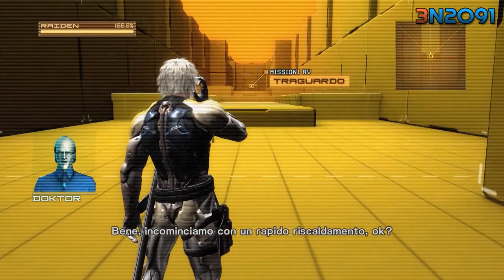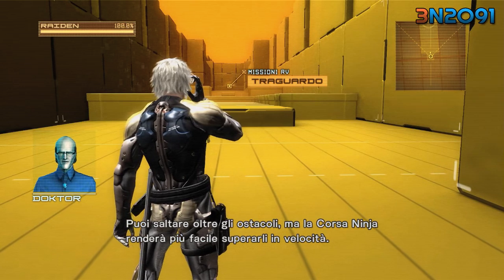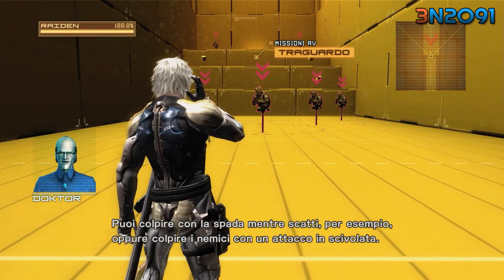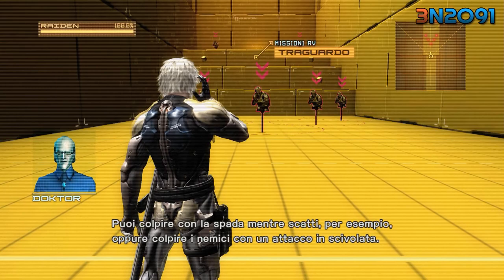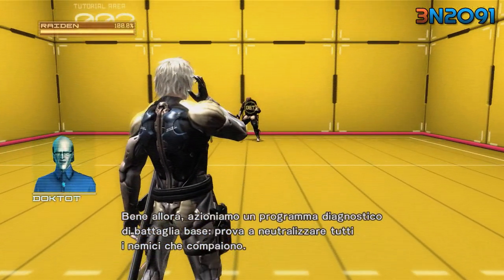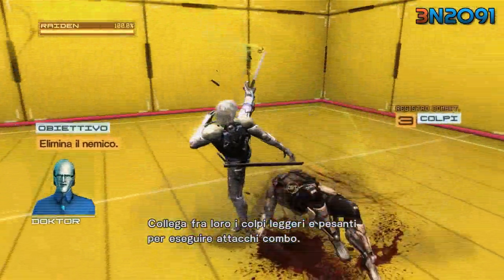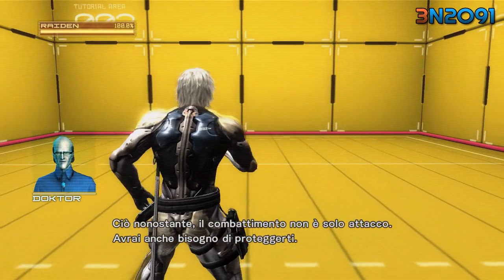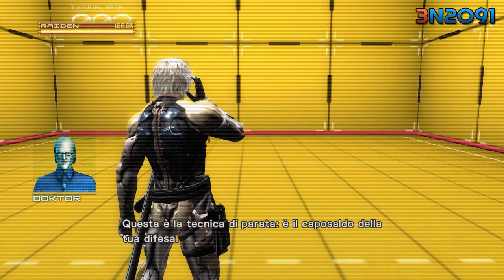Metal Gear Rising: Revengeance - Tutorial di Gioco { Pre-Partita }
Metal Gear Rising Revengeance Uscita PC: 9 gennaio 2014
Tipologia: Action
Lingua: Inglese, Sottotitoli Italiani

Metal Gear Rising: Revengeance è lo spin-off tratto dalla famosissima serie di Hideo Kojima e sviluppato da quei geniacci di Platinum Games. Dopo circa un anno, finalmente Konami ci propone la versione PC.

Rising è un ottimo action, capace di regalare momenti esaltanti! Gli sviluppatori sono riusciti a ridare nuova linfa a un progetto che qualche mese fa sembrava dovesse essere accantonato per sempre. L'hanno fatto creando un prodotto che colpisce, soprattutto per la velocità e la follia degli scontri, per il gameplay accattivante e semplice da padroneggiare e per la caratterizzazione folle ed esuberante dei suoi protagonisti. I difetti non mancano, dalla telecamera poco reattiva alla bassa longevità. Ma la storia di Metal Gear Rising: Revengeance merita davvero di essere giocata e rigiocata, perché riesce, in poche ore, a darci quelle emozioni e quella adrenalina come ben pochi altri titoli di questa gen. Se cercate un action che vi stupisca dal primo all'ultimo minuto, l'avete trovato!

Specifiche del mio pc:

CPU: AMD 4100 FX 4 core 3,6 GHz
Scheda Madre: ASROCK 970 DE3
GPU: Gigabyte 7870 OC Edition 2gb
Ram: 12gb Kingstone HiperX DDR3 1600 MHz
HDD: Maxtor 500 gb
Alimentatore: Power X 1000 watt
Case: Aerocool VX-E PRO
Monitor: LG FLATRON E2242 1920x1080
Mouse: Sharkoon Drakonia